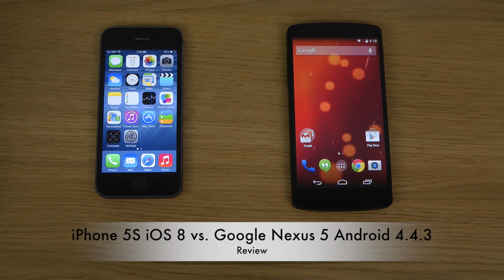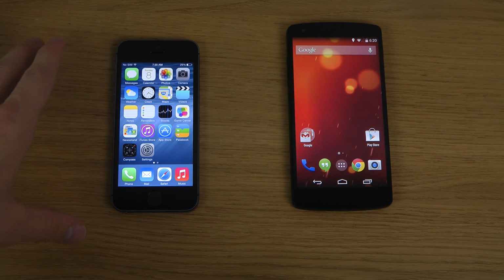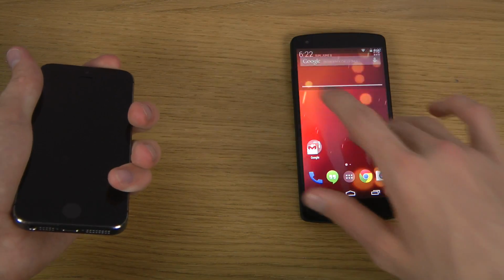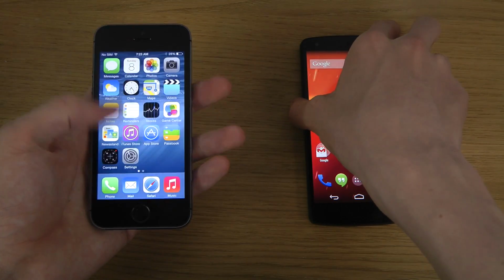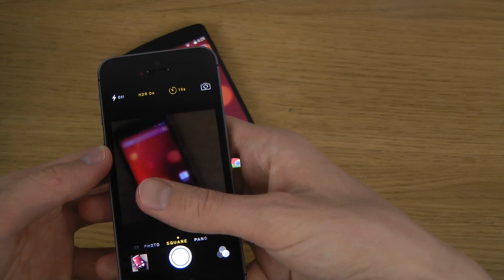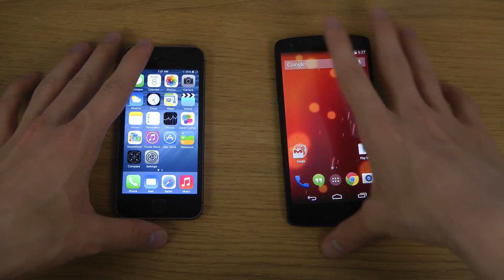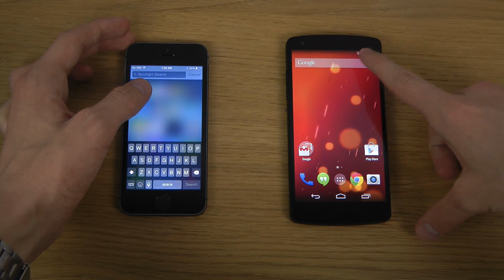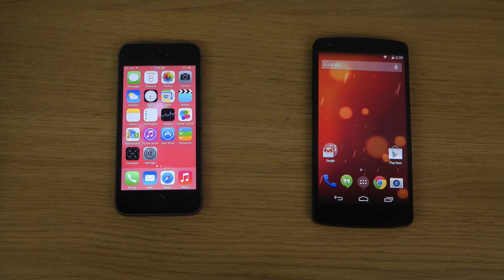iPhone 5S iOS 8 vs. Google Nexus 5 Android 4.4.3 KitKat - Review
iPhone 5S iOS 8 vs. Android 4.4.3 KitKat